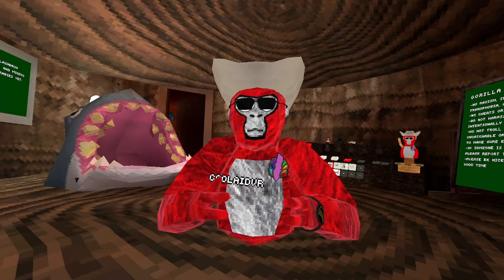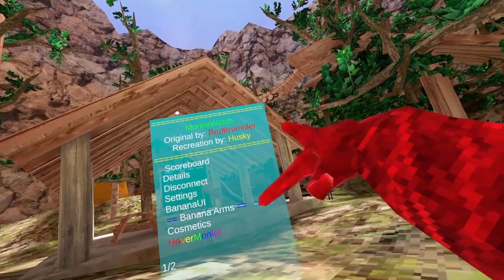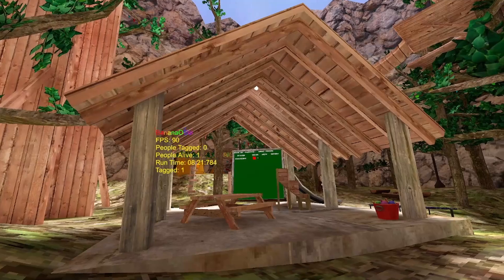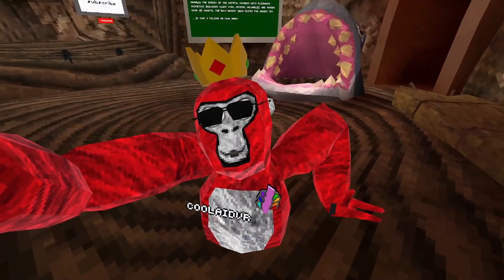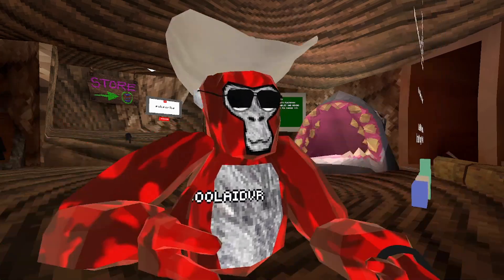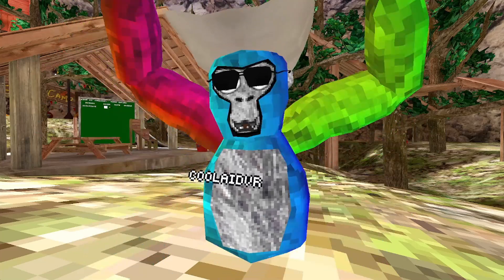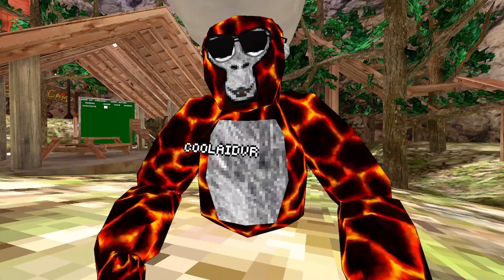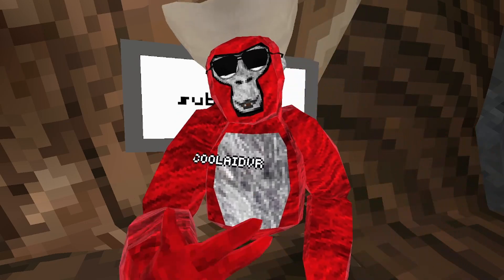Banana OS Watch | *PLATFORMS* | *LONGARMS*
IM UPLOADING, YAY!
Next post prob in a month💀

LINKS

IGNORE